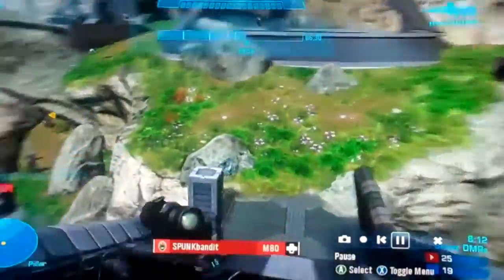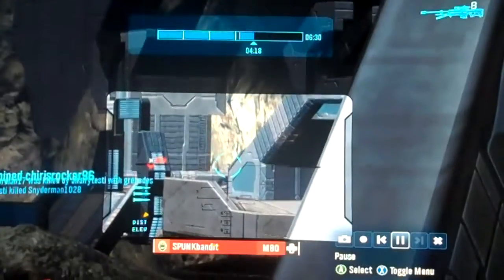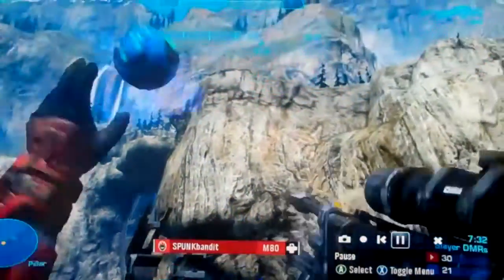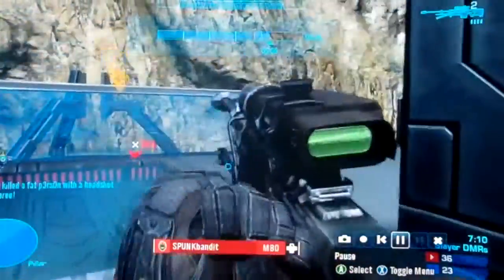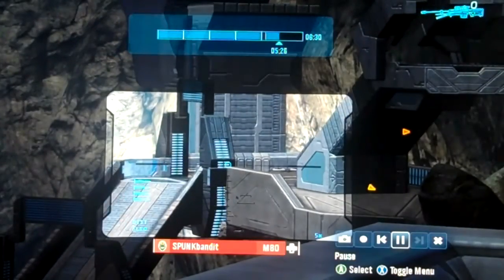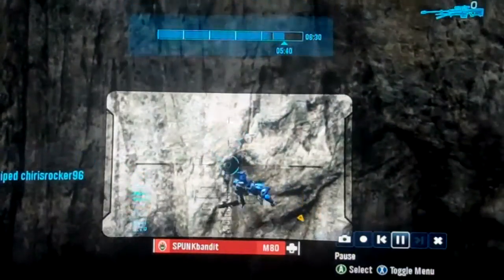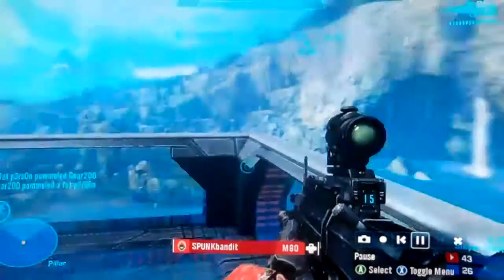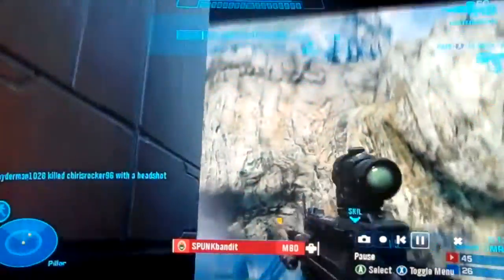On the Stix Gaming Presents Halo Reach Sniping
Nice little sniper spree